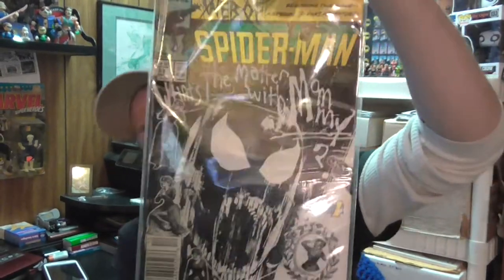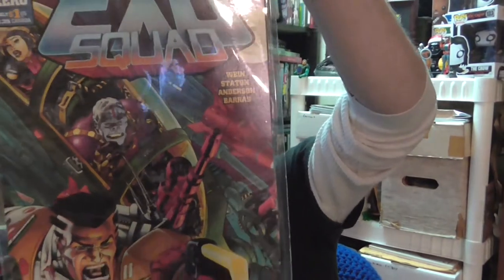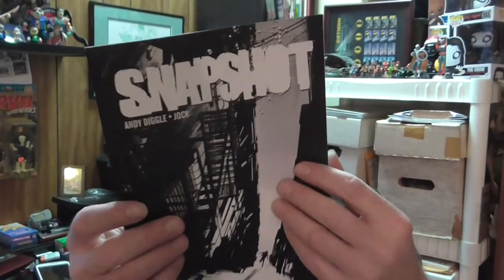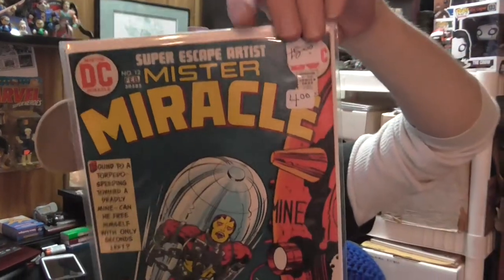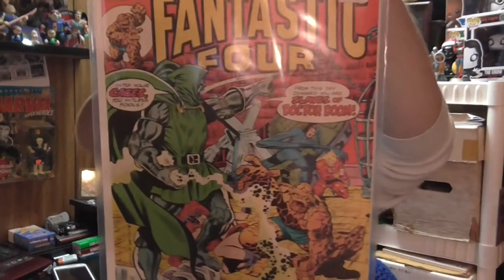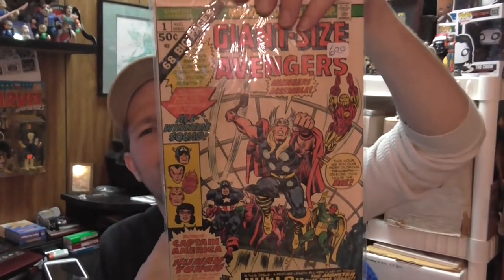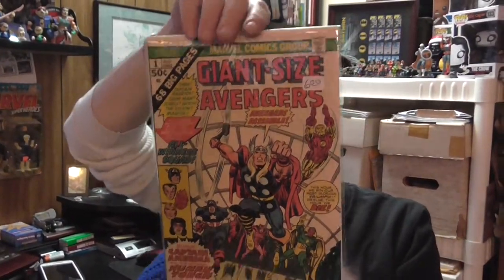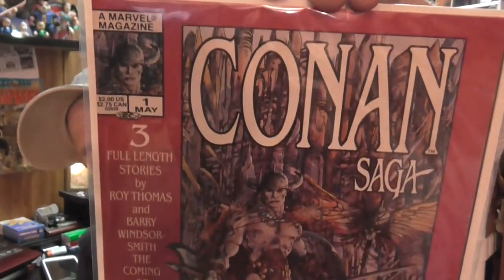Flea Market Gold Ep 33- Last of 2014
Last flea market haul of the year. Here's to a great 2015 filled with key issues for everyone!